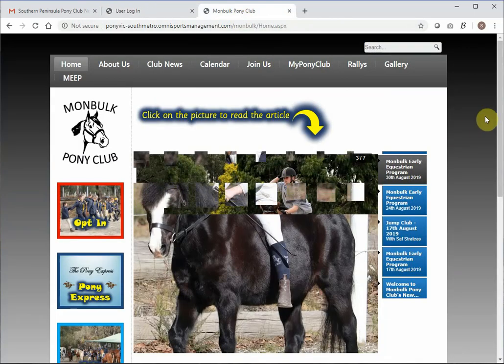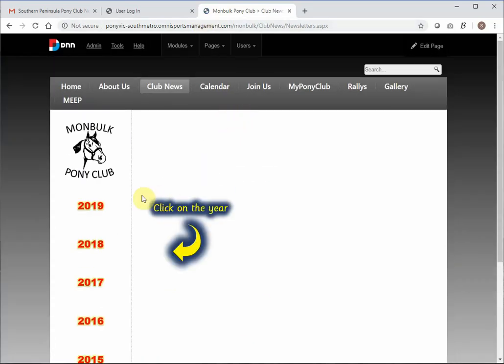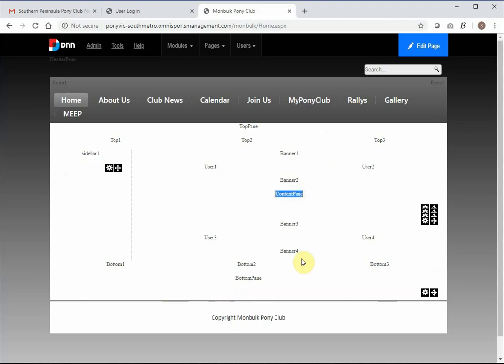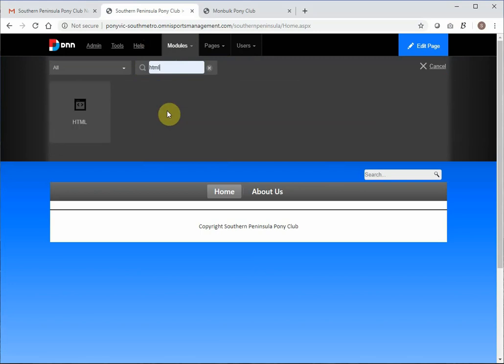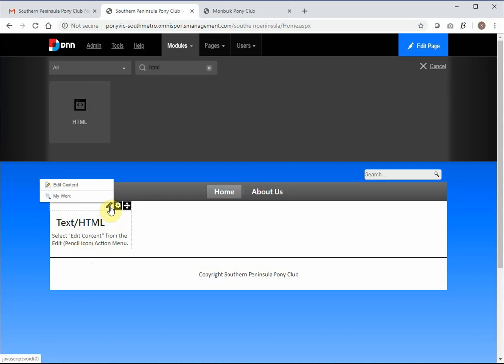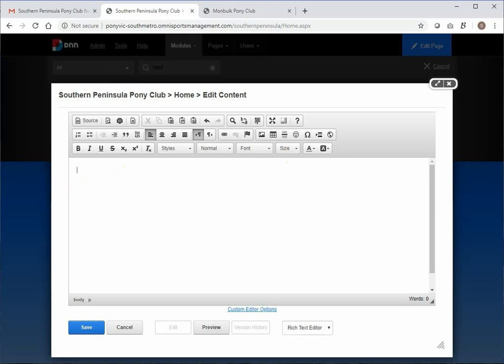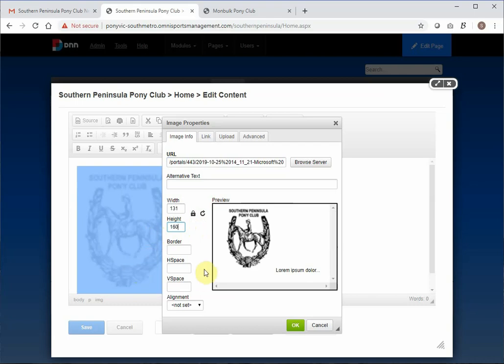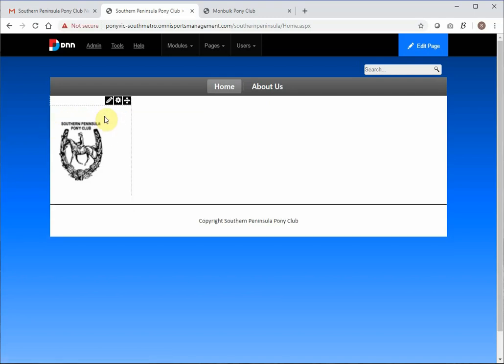Webification - Episode 2 - Your Club Logo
Adding a club logo
Creating an HTML area
All about Pages!